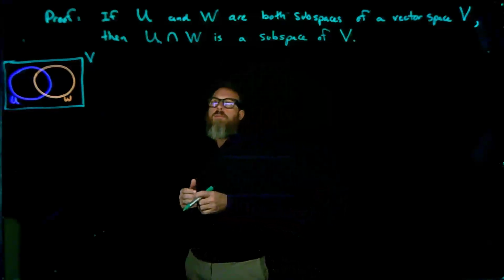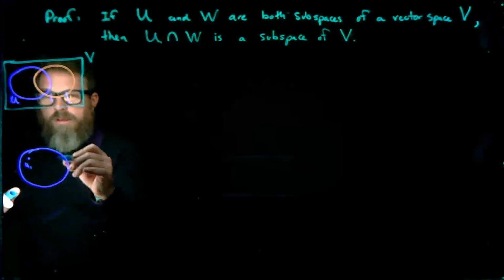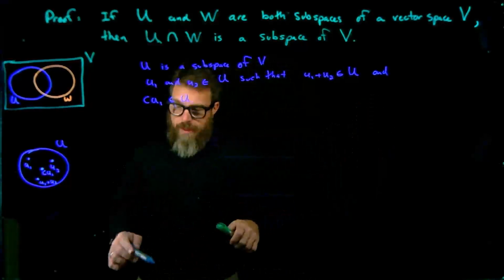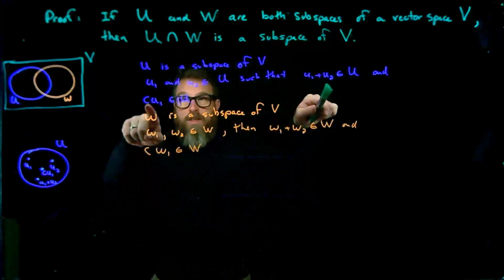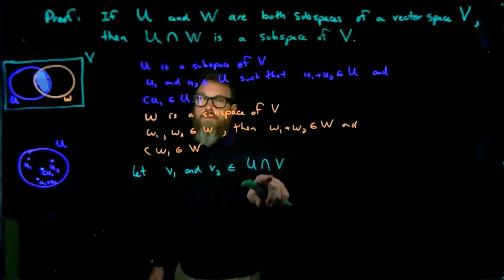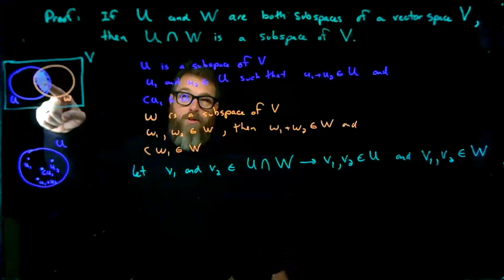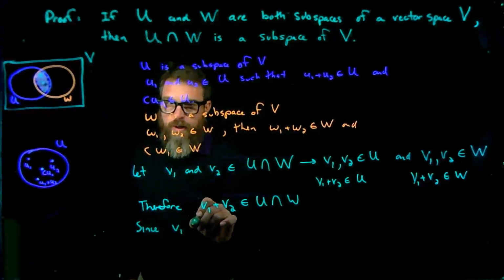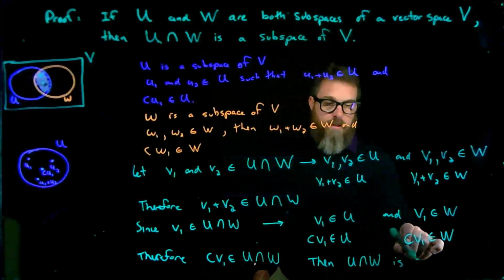Proof the intersection of subspaces are also a subspace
This is a throughout proof of why the intersection of two subspaces are also a subspace.